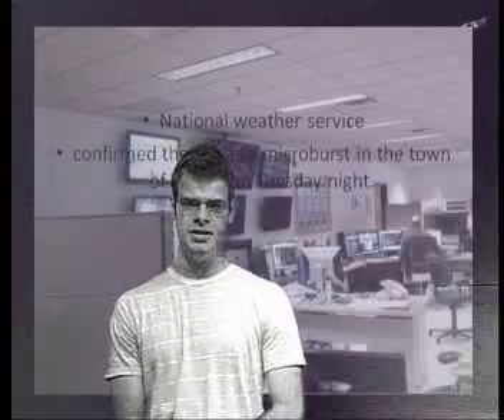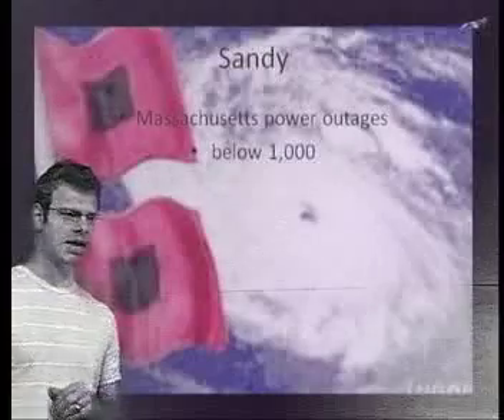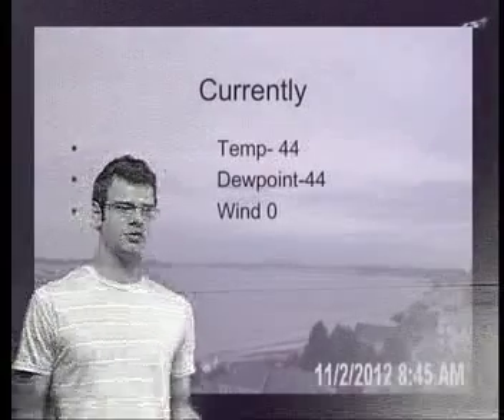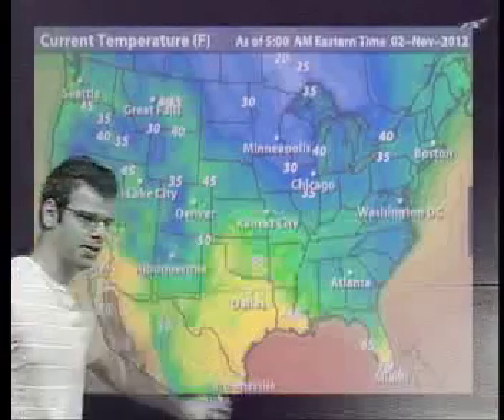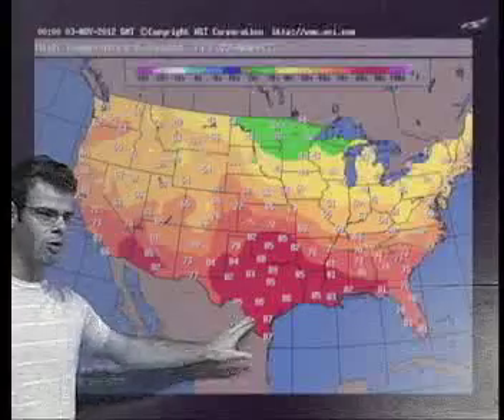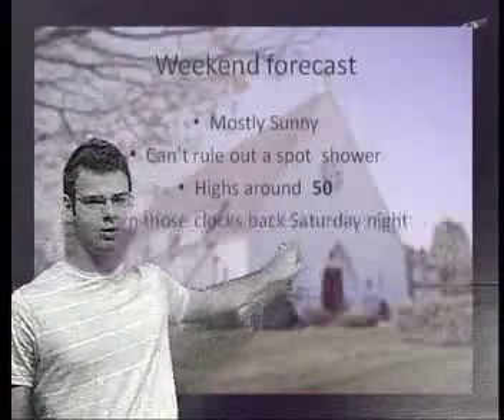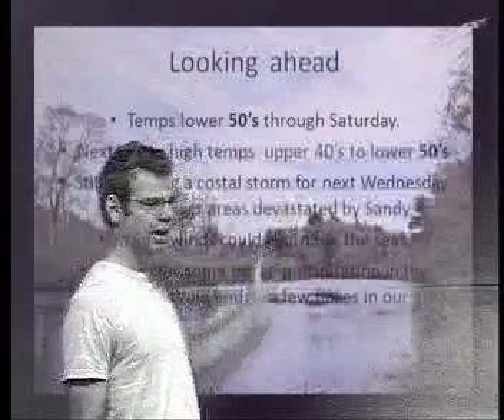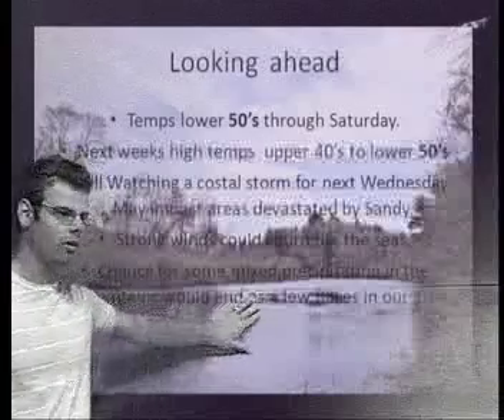Tyler Simpson-Forecast 11/2/2012